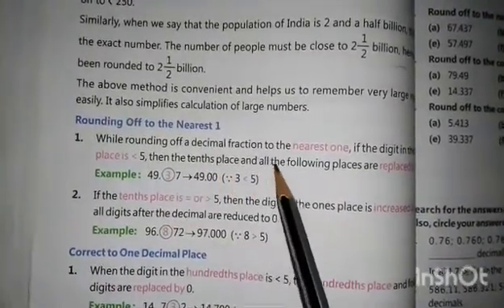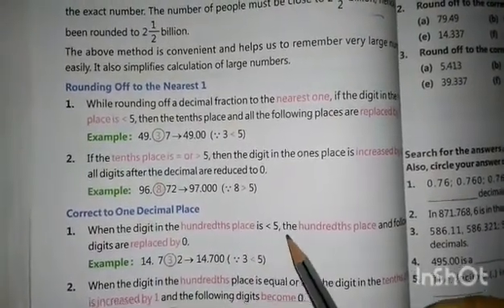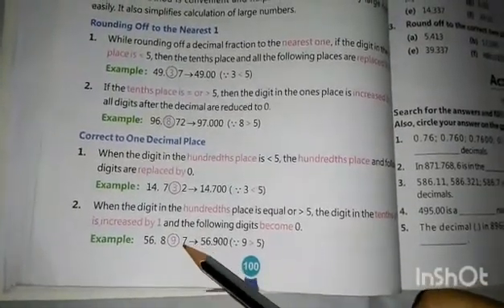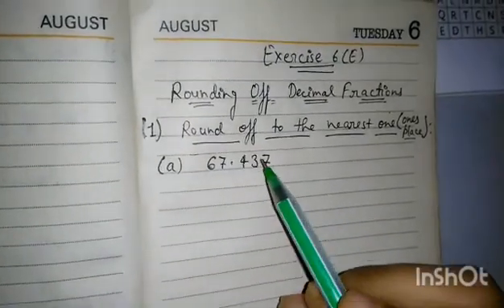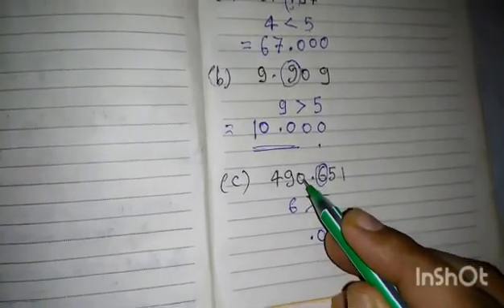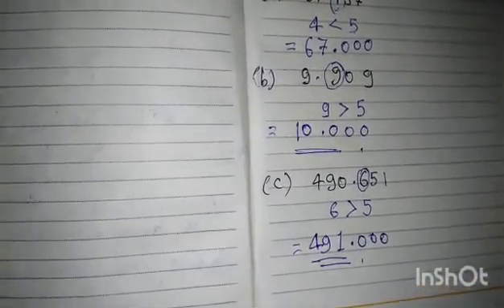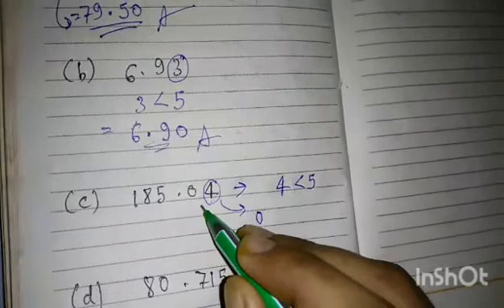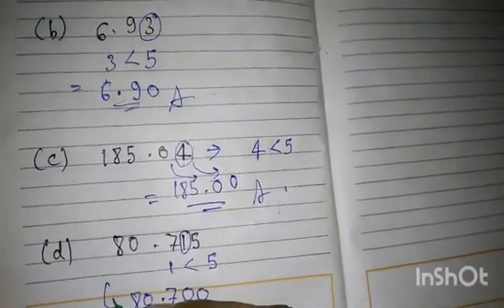Class 5 maths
chapter 6
decimals
part 6/6